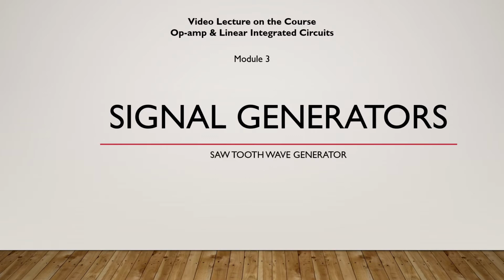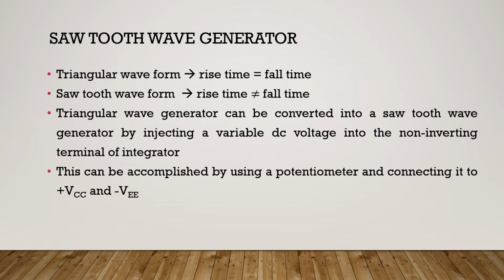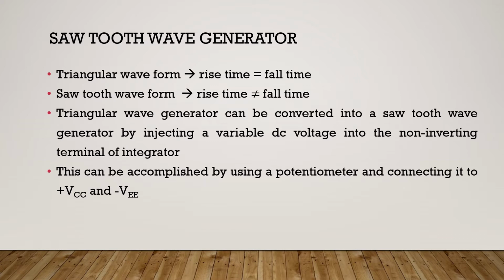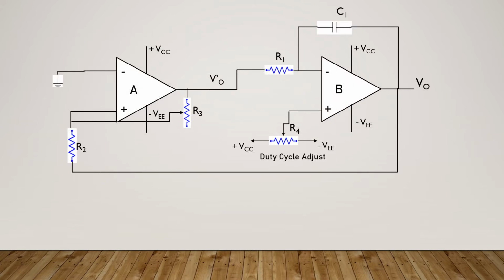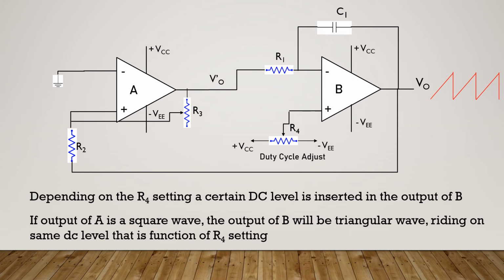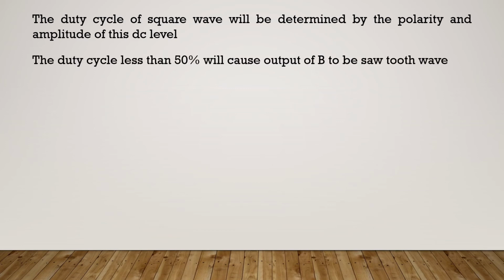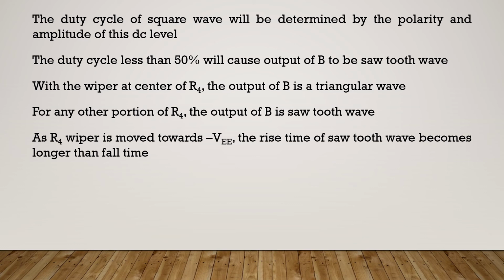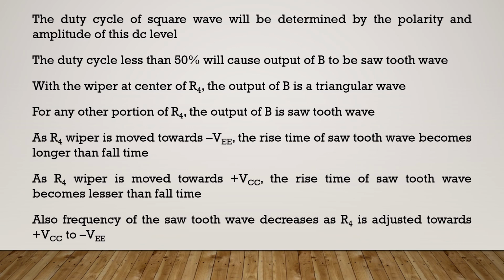Saw tooth generator